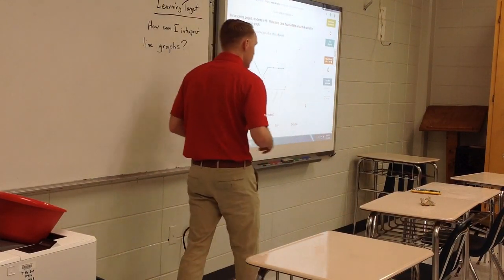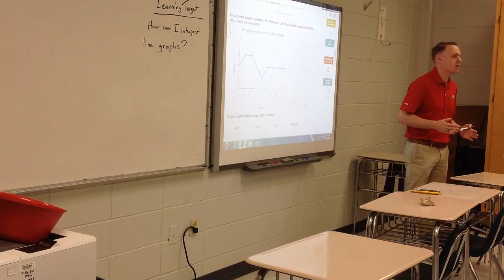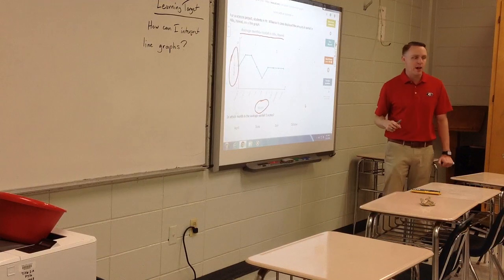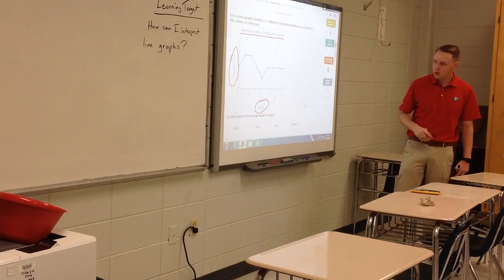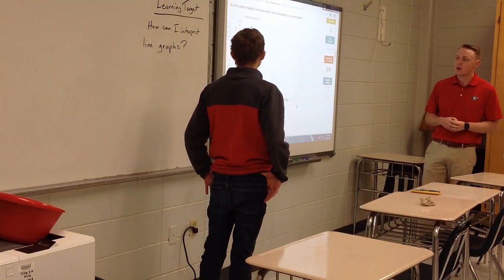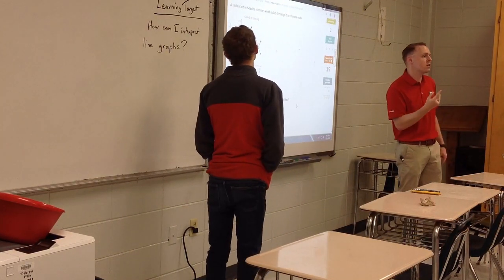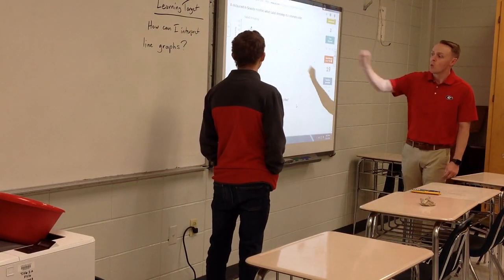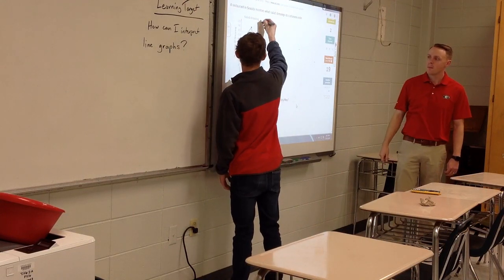Video Reflection 3